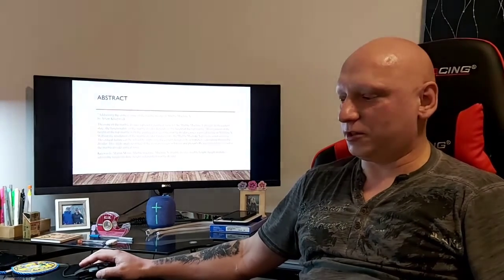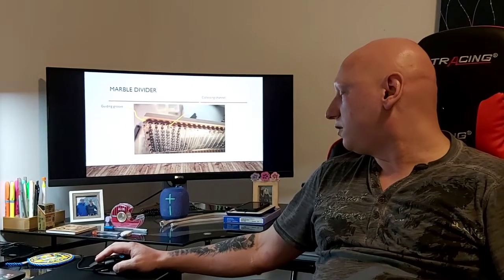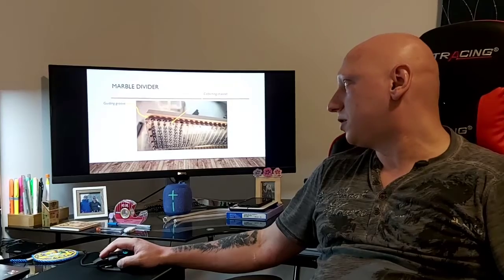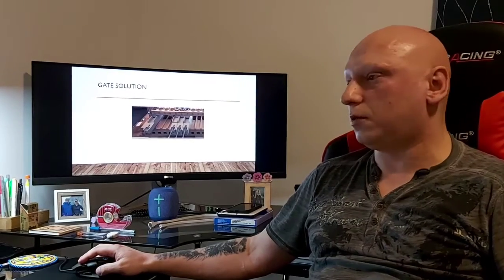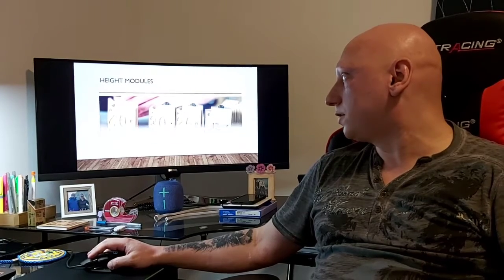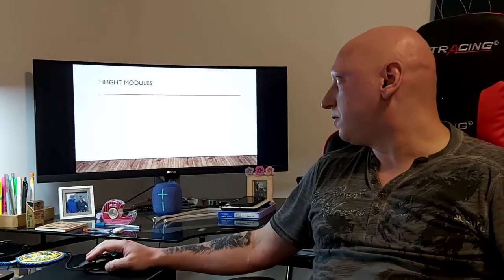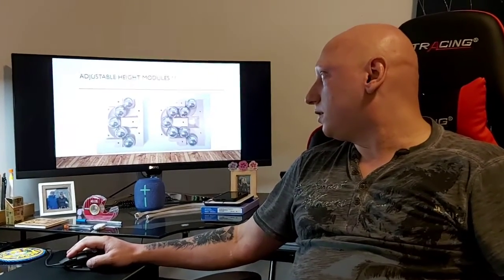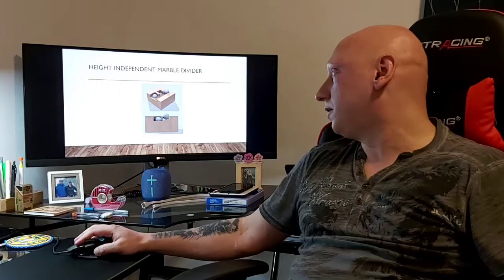Recommendation report oral presentation